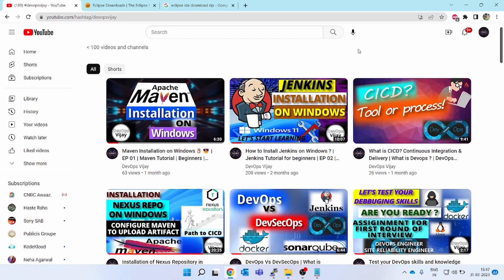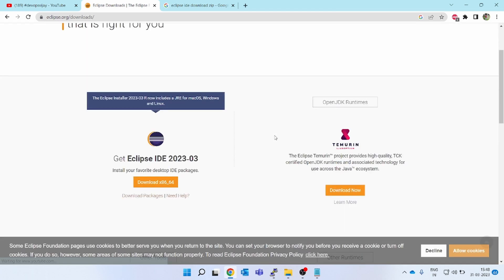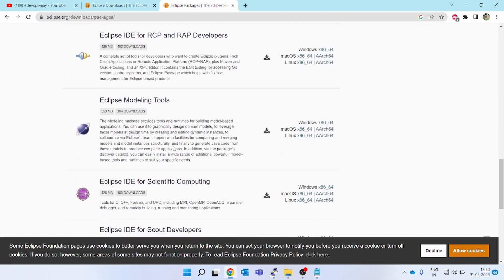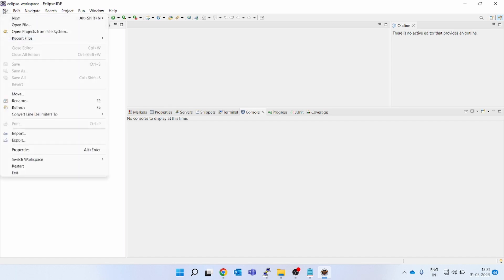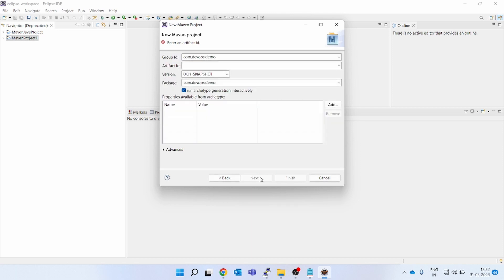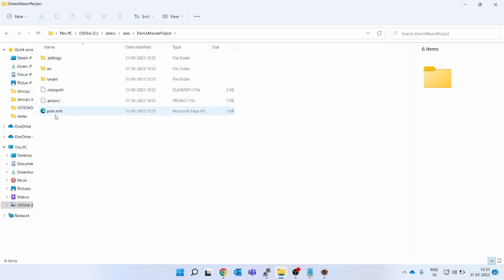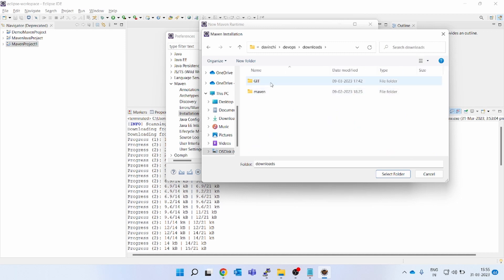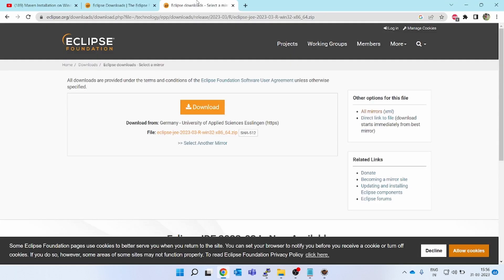Configure Maven in ECLIPSE IDE and use ECLIPSE from zip | Maven Project | MAVEN TUTORIAL | EP 04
In this video, we will learn how to install eclipse ide and configure eclipse with custom version for maven and create new project and build the jar project.

Maven is a build management tool that is used extensively with Java. Maven eases the process of builds for your application and provides features to automate this process. It is also very helpful when you are aiming for continuous integration.

Along with that, one of the most important features is managing dependencies of the project becomes very easy through Maven. Maven indeed provides multiple features that are worth exploring.

Chapters:
00:00 Eclipse installation
03:22 Maven configure in Eclipse
06:20 Maven version change

maven tutorial
eclipse ide
maven project in eclipse
common error while installing eclipse ide